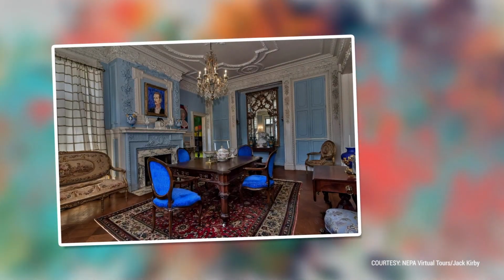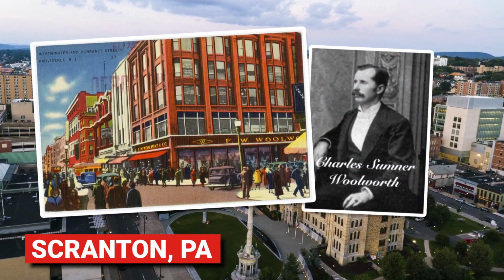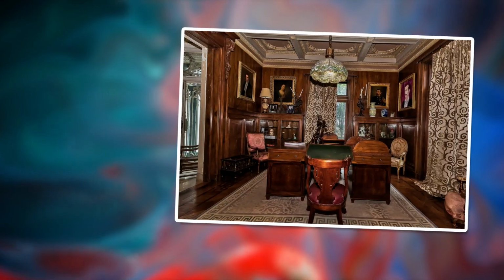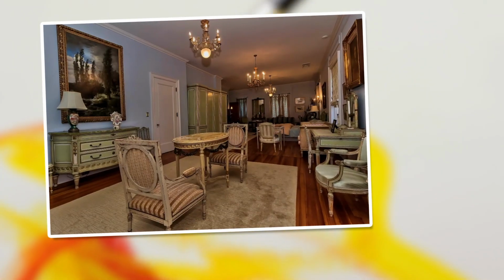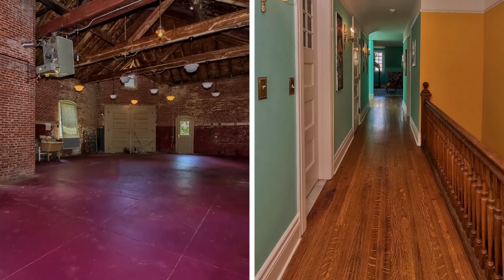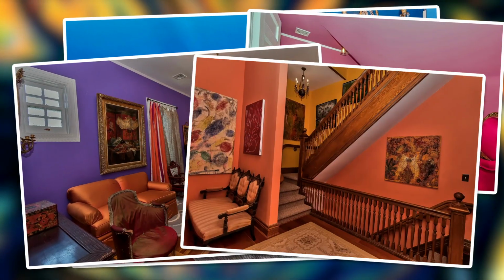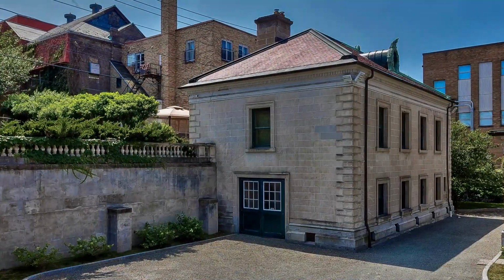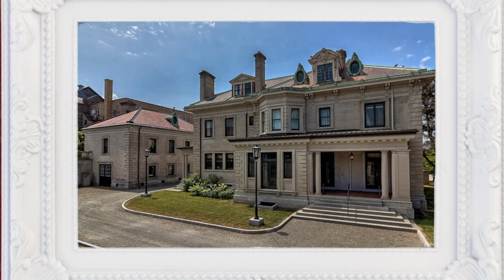Classic Woolworth Mansion Was Restored With a Modern Artist's Touch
The Woolworth Mansion in Scranton, PA, was in disrepair when neoexpressionist painter Hunt Slonem picked it up. He spent five years carefully restoring it, although he did add his signature splashes of color.

The neoexpressionist painter Hunt Slonem is selling the stately Woolworth Mansion on Jefferson Avenue in Scranton, PA, for $1.35 million. He bought the property in 2015 and has spent the last five years restoring it. The home was originally built in 1910 for Charles Sumner Woolworth, the co-founder of the Woolworth retail empire.

Measuring 8,333 square feet, with five bedrooms and 3.5 bathrooms, the mansion had sat all but abandoned for about 18 years. Slonem has restored and owns several other homes around the country, including the Scranton Armory—an 1897 building he restored and furnished.

This is the first of his homes that Slonem has put up for sale. This building was the work of an important architect, using materials that are no longer available unless they are salvaged from old houses that are being demolished. The architect, Lansing Holden, designed this property and several others in the Scranton area.

Crews stabilized floors eaten away by beetles, replaced roofs, and updated just about everything in the house—with an important exception. Slonem based much of his renovation work on old photographs. However, for some of the rooms, there were no vintage images—and that included the kitchen. Slonem readily admits that he isn’t a kitchen person, and the resulting kitchen is small compared to some of the other rooms. However, it has benefited from the same attention to detail as the rest of the house.

Color is key in this house. Some walls are bright and adorned with 19th-century paintings, as well as with many of Slonem’s own pieces. The artist is known for painting birds, bunnies, and butterflies, and his work is featured in museums around the world.

The house has five marble fireplaces and wood floors throughout, as well as a full basement and a two-car garage. Chandeliers in most rooms, including the bedrooms, elevate the decor. The home is located in the Hill Section of Scranton, with many older homes surrounding it. Near the house is a 3,000-square-foot carriage house, basically an open, untouched space.

Slonem was considering using it as an art studio. Gatto has another idea for the entire property. The furnishings aren’t part of the sale, but Gatto says the home will be easy for a buyer to move right in.